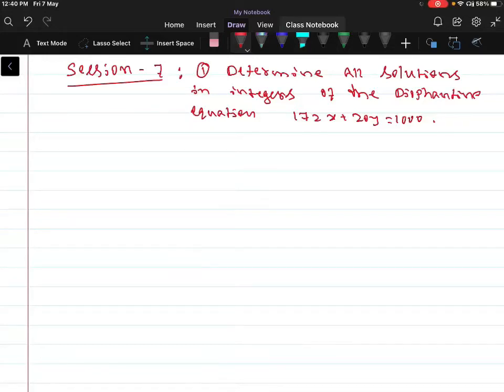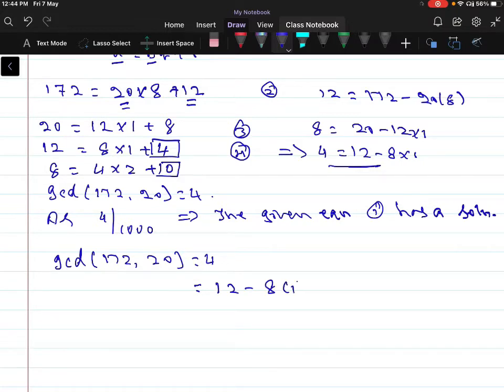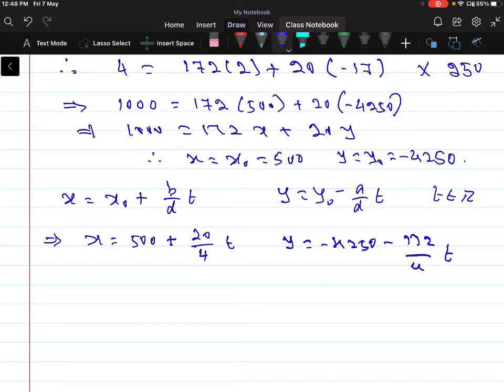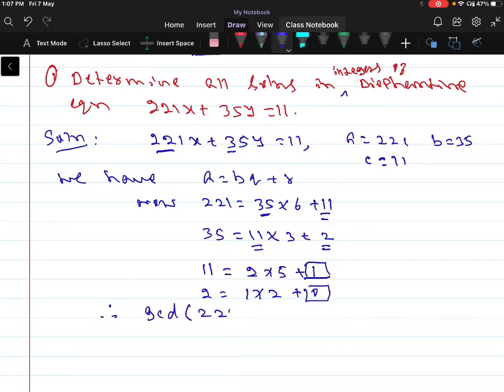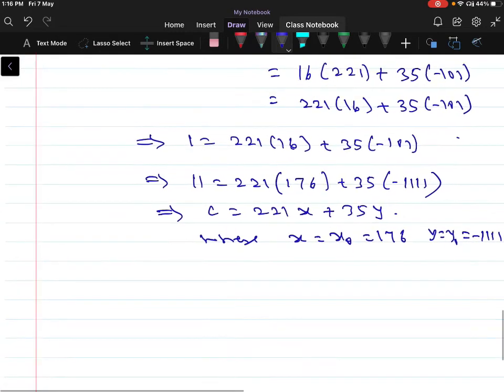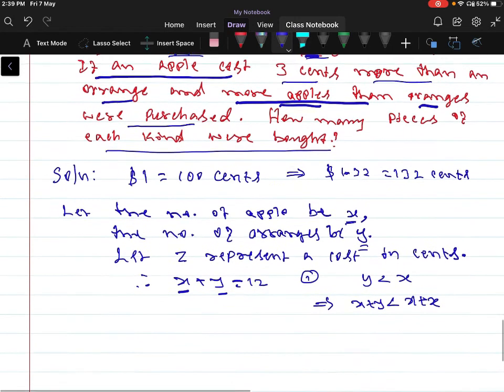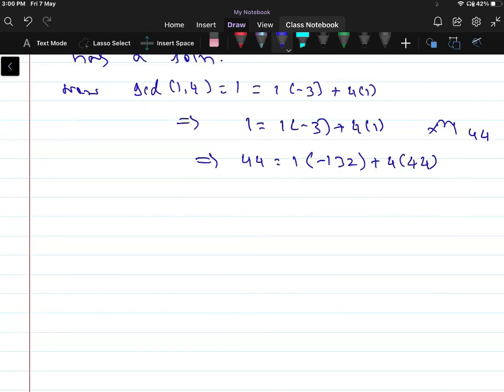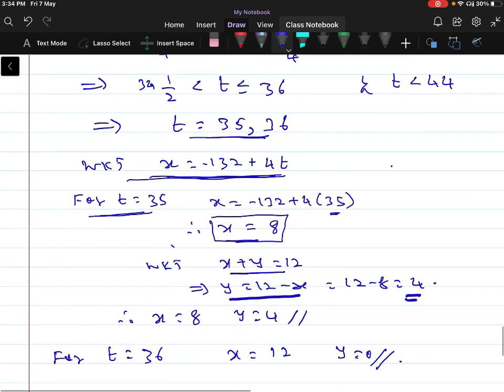Session 7 The Diophantine Equation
The Diophantine Equation